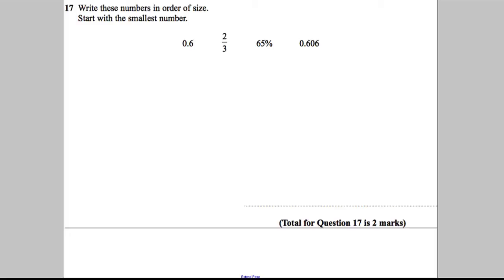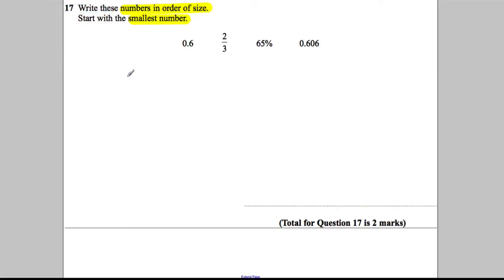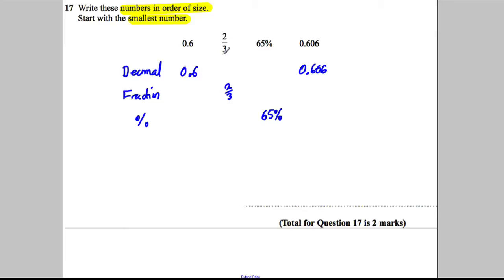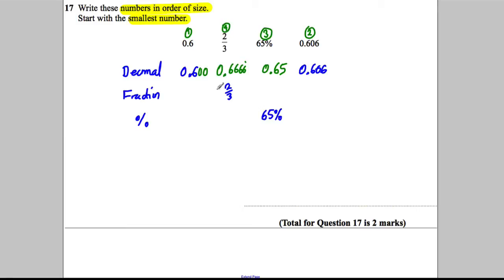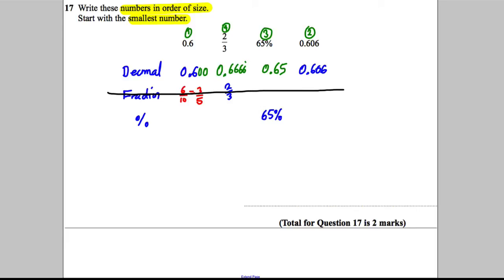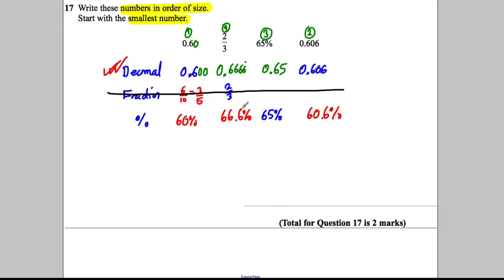Q17 Paper 1F Nov 2013